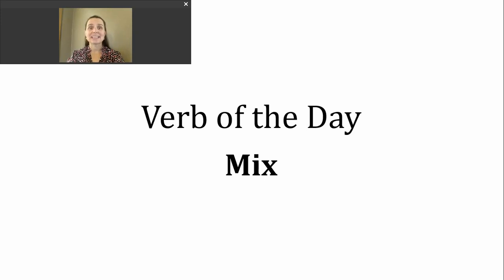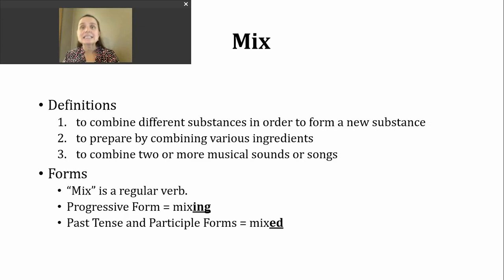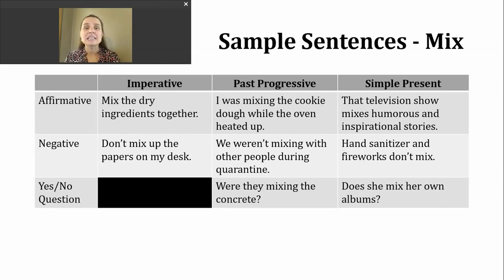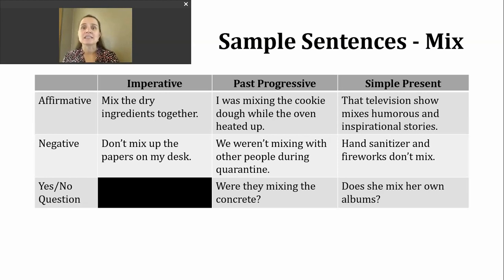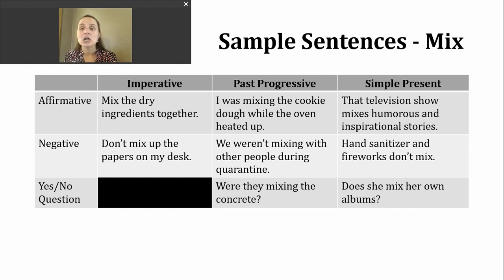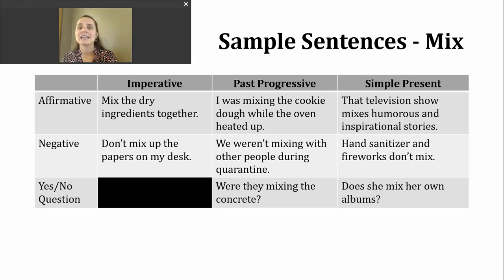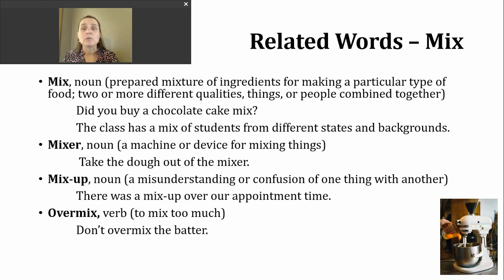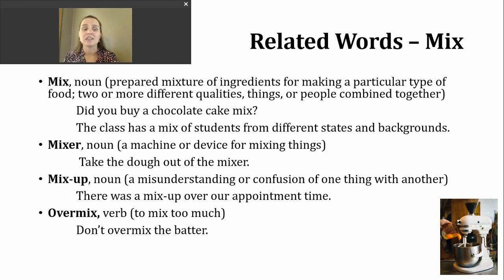Verb of the Day - Mix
This video discusses (1) some of the meanings for the word MIX; (2) phrasal verbs using MIX; (3) how to form affirmative statements, negative statements, and yes/no questions in the imperative, past progressive, and simple present; and (4) related words.